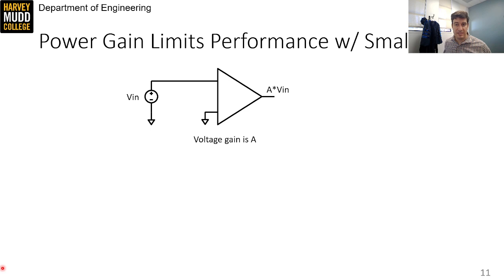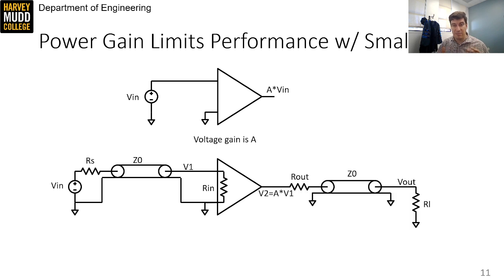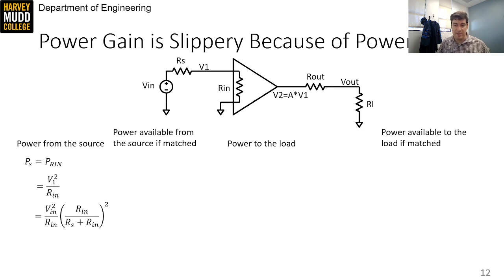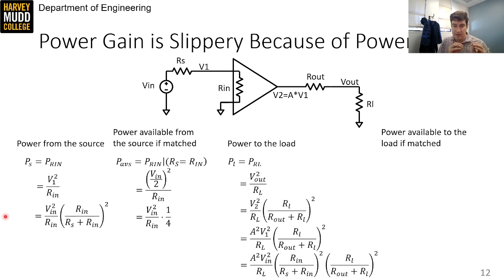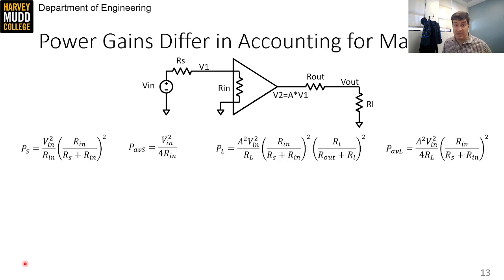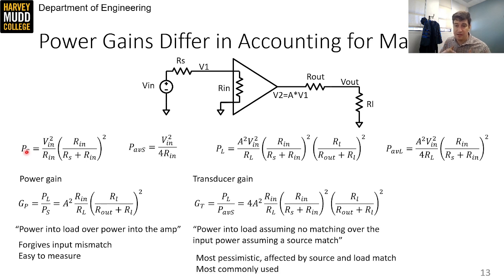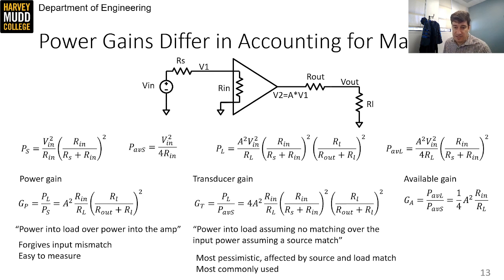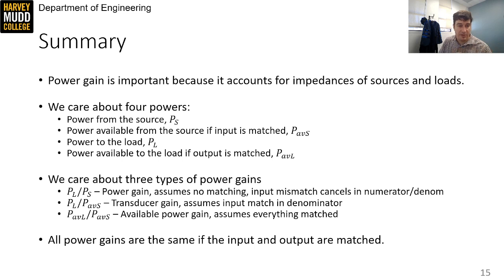HMC E157 Lec12 V03 Power Gain | Remaster F24